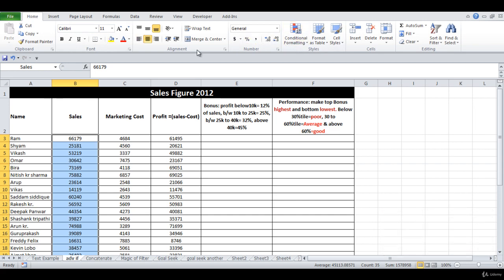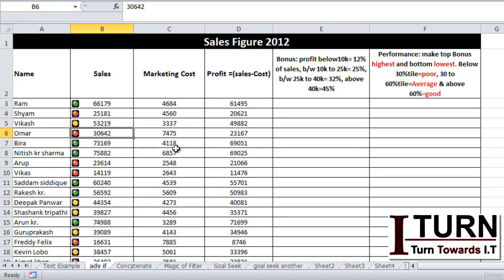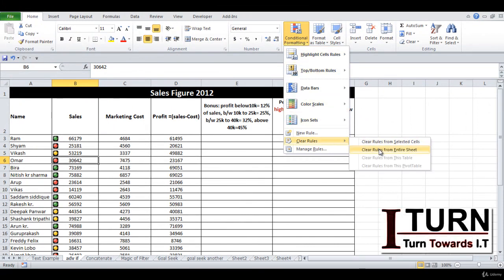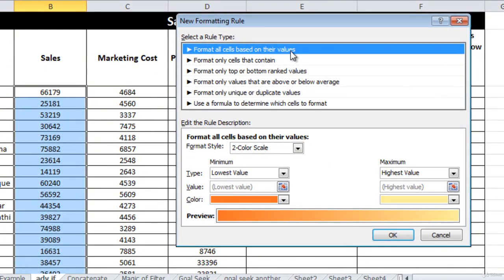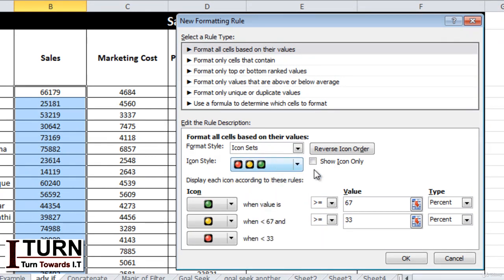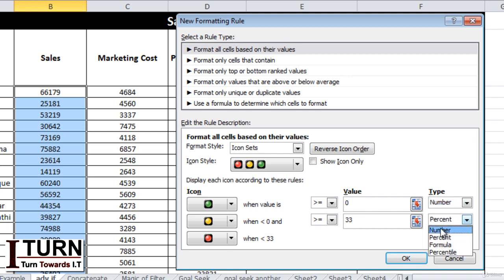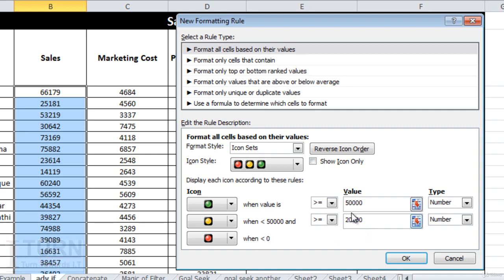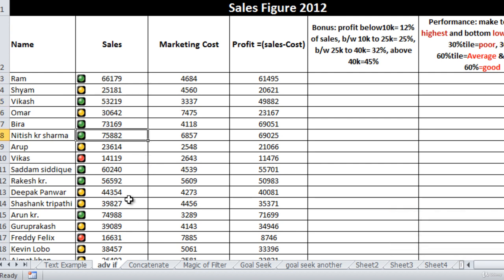066 Conditional Formatting In Excel